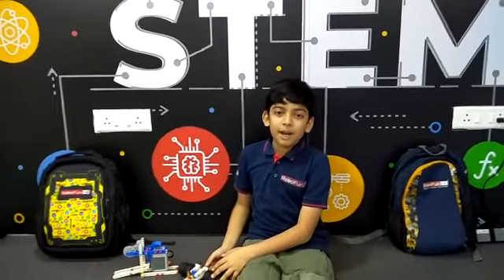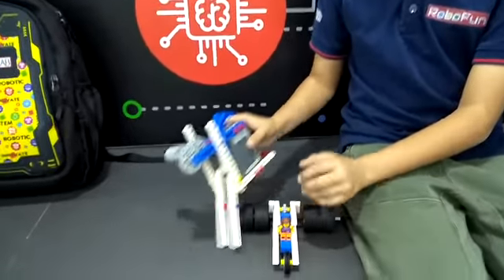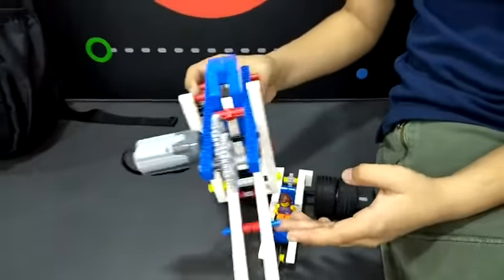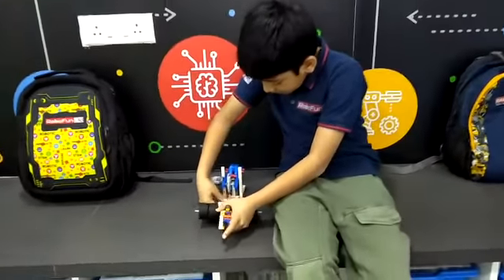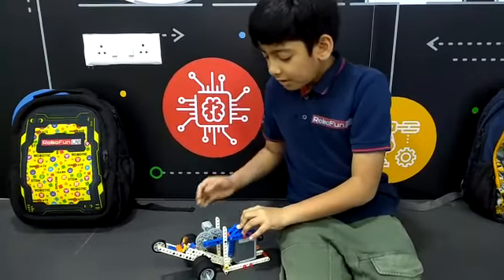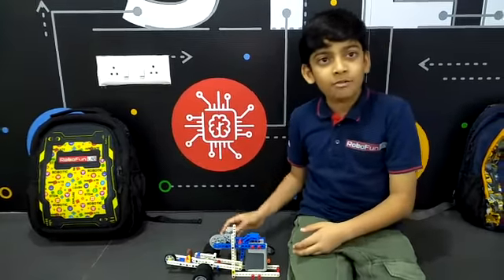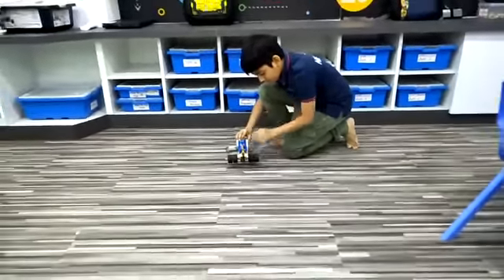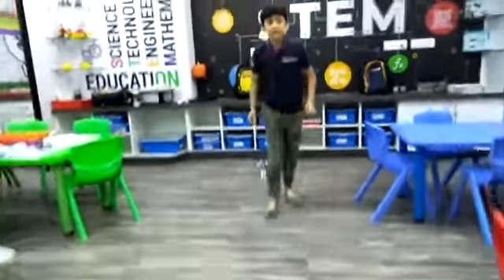Lego Dragster - Shaurya Patel - RFL Ahmedabad (8980172306)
Lego Dragster using Simple Power Machine kit. using Big wheel it goes faster and with small wheel it goes slow. It constructed & explained By : Shaurya Patel